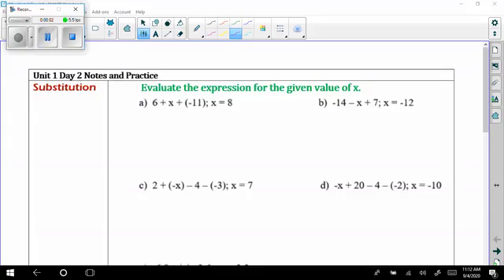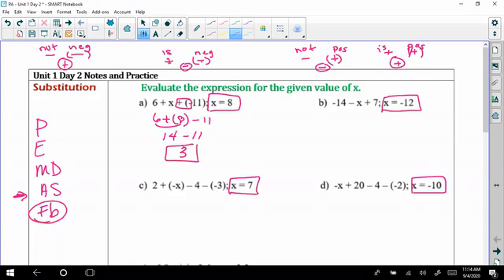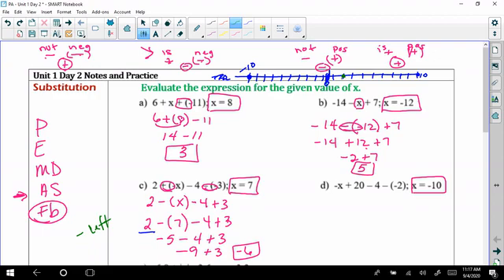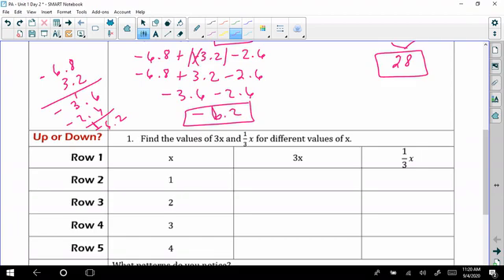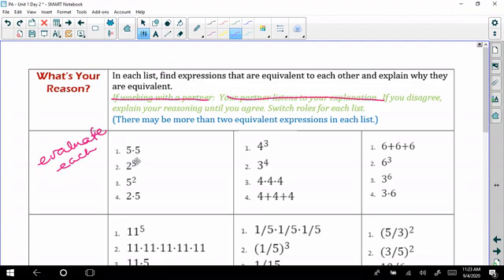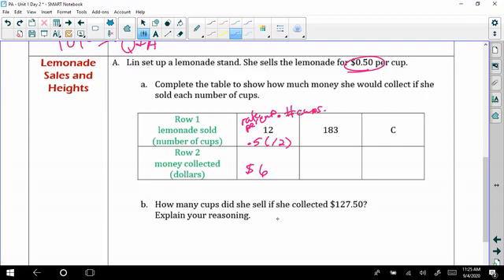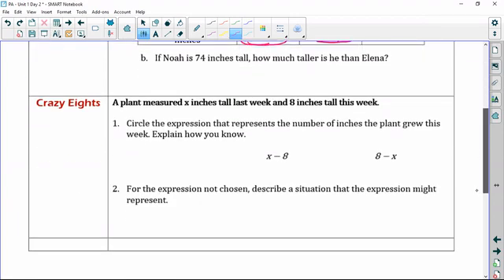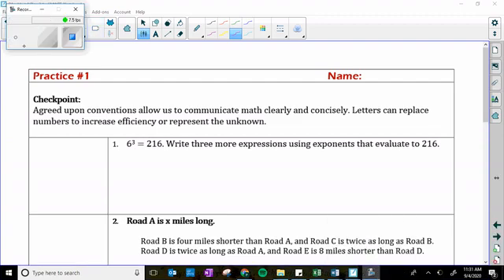Pre-Algebra Unit 1 1.2 Notes Substitution and Evaluating Expressions